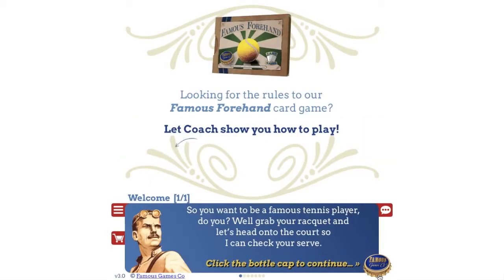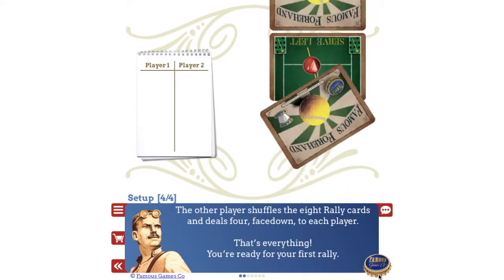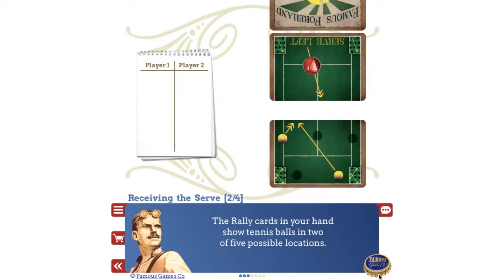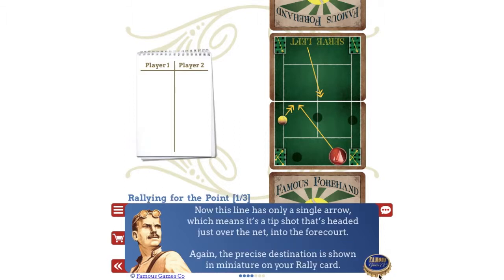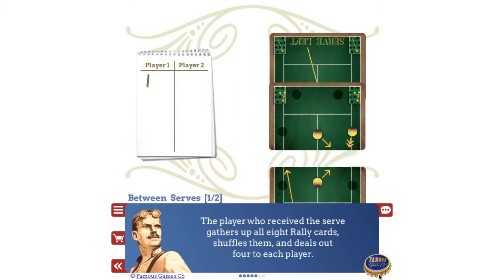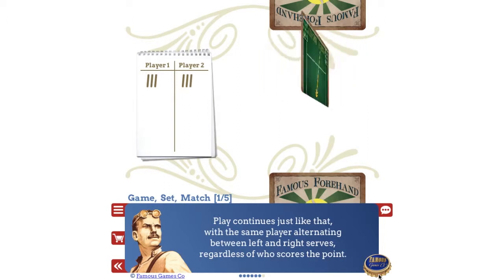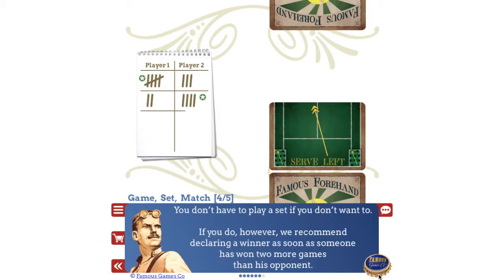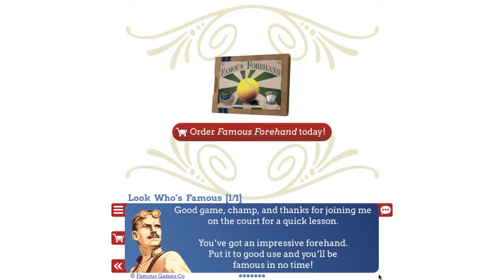Tutorial - How to play Famous Forehand, a tennis card game from Famous Games Co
Like tennis games? Check out this tutorial for my Famous Forehands card game (an interactive version of the tutorial is available on my website). You can order this and other great sports games from me

1. Welcome
___a. Let's Get Started! [0:06]

2. Setup
___a. Create a score sheet [0:14]
___b. Decide who will serve [0:20]
___c. Put the Service card in play [0:23]
___d. Deal four Rally cards to each player [0:35]

3. Receiving the Serve
___a. Follow the arrows [0:43]
___b. Five possible destinations [0:52]
___c. Let the miniature courts guide you [0:58]
___d. Use the penny to track the ball [1:09]

4. Rallying for the Point
___a. Single vs. double arrows [1:15]
___b. Rally until someone can't respond [1:26]
___c. Scoring the point [1:35]

5. Between Serves
___a. Shuffle and redeal the Rally cards [1:44]
___b. Flip the Service card [1:52]

6. Game, Set, Match
___a. One player serves the entire game [2:01]
___b. Winning a game [2:11]
___c. The server has an advantage [2:22]
___d. Playing a set of multiple games [2:34]
___e. Playing a match of multiple sets [2:44]

7. Look Who's Famous
___a. Thank you! [2:54]